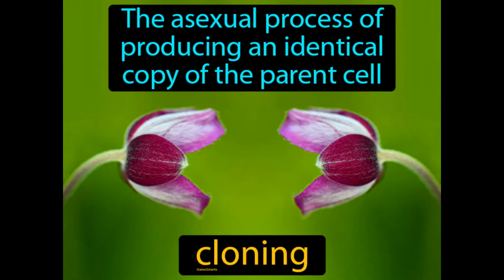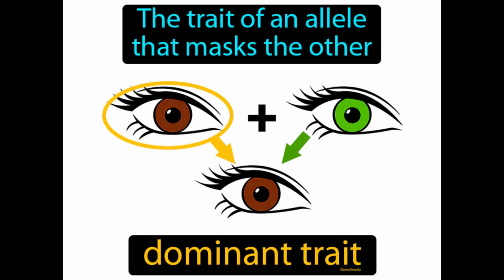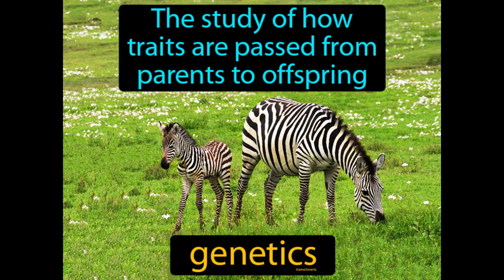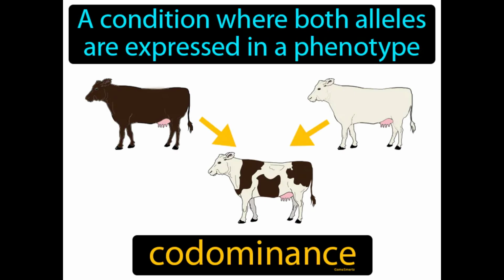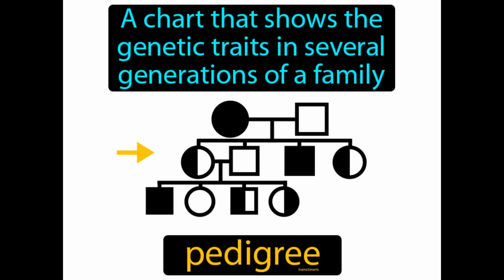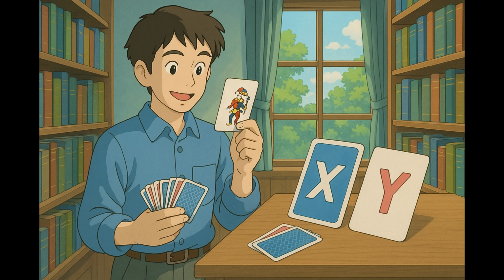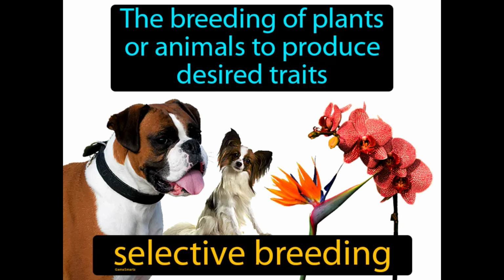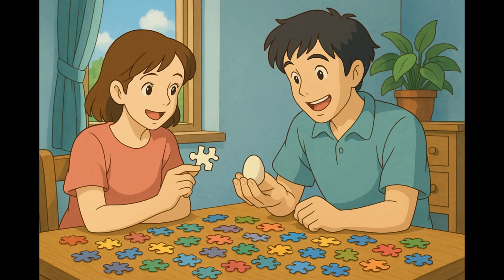Genetics and DNA - Lesson | Radience Gaming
Complete chapter compilation covering all key concepts in the Genetics and DNA lesson.

This comprehensive educational video covers all the important terms and concepts from the lesson 'Genetics and DNA' in Science. Perfect for students looking to review the entire chapter in one video.

Chapter information:
- Chapter: Genetics and DNA
- Subject: Science
- Grade Level: Life Science